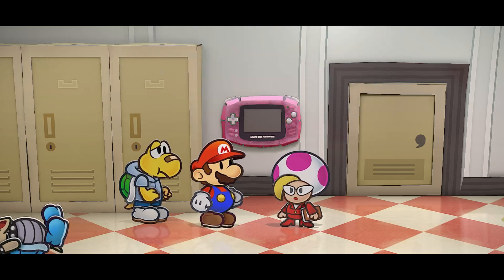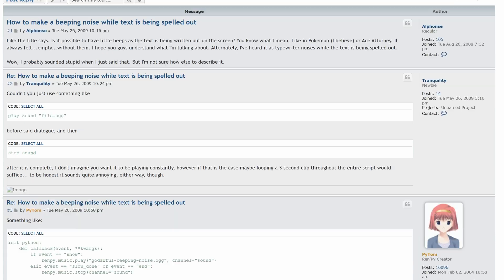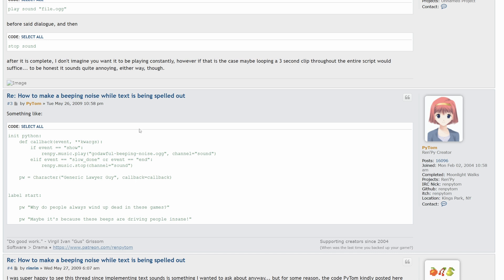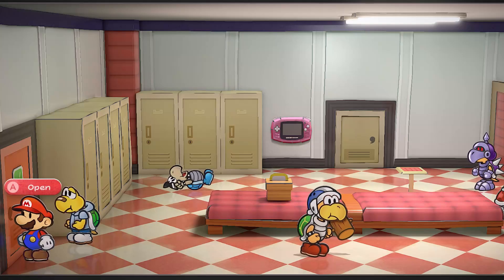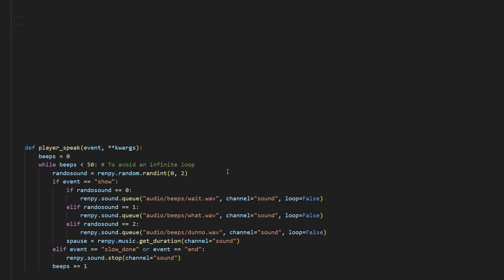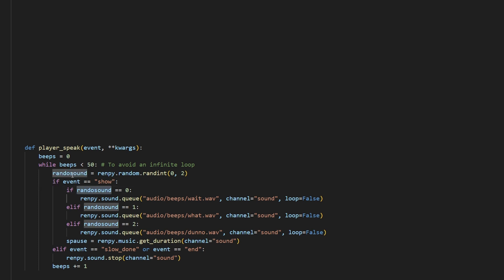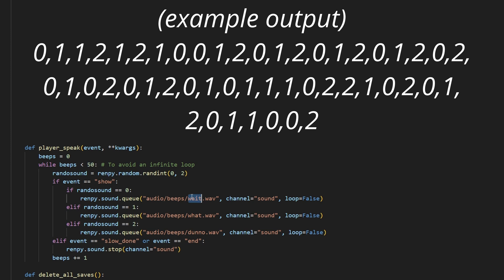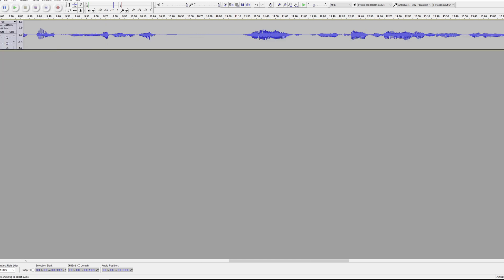Randomized and continuous text sounds in RenPy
I wanted to get a way to randomize the text bleep sound so that it chooses from 2-4 audio clips, similar to how it's done in the Paper Mario TTYD remake.

I searched high and low, but was only able to find existing code for character callbacks using a single audio file.

So, here's my method of achieving this result!
Feel free to use, adapt, and share as needed.

I hope this Ren'Py tutorial helps you in your VN dev journey!
If you enjoy my Ren'Py tutorials, it would mean the world to me if you would check out my Ren'Py game!

WORLD WITHOUT REASON
A certain feeling of dread pervades a small southeastern island nation still recovering from its gruesome past. Miss Audacity finds herself caught in the center of a serial murder case spanning 8 years. Help her as she tries to remember the past in order to save her sister, her friends, and herself.

This is a story of loss, adversity, and redemption.